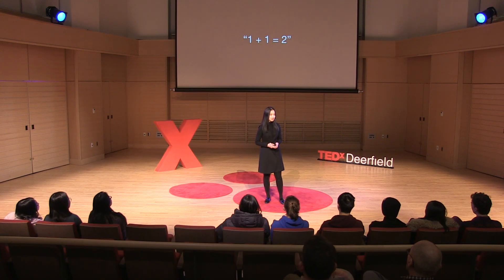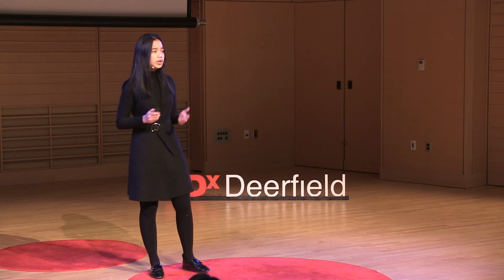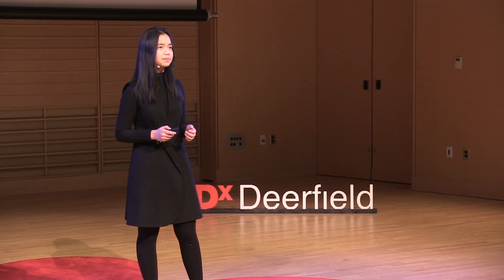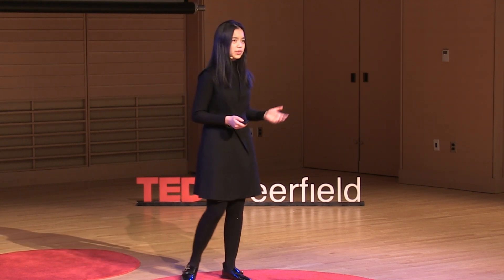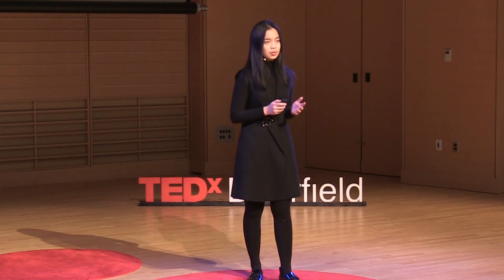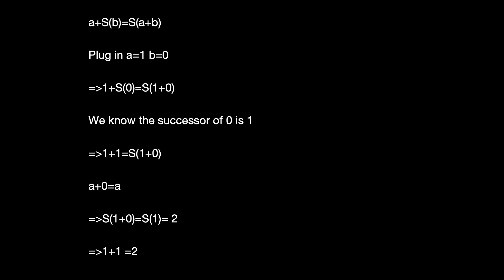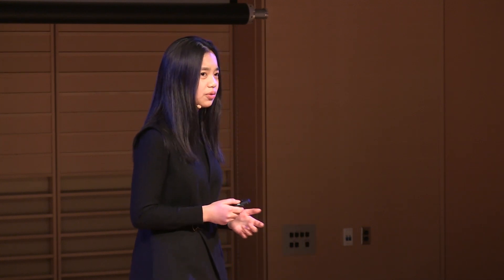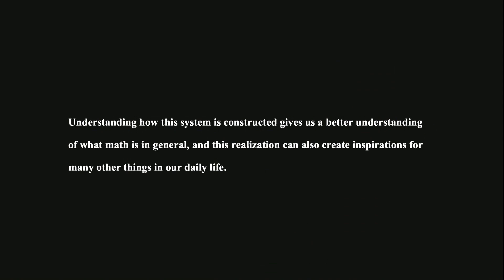How We Construct the World of Math | Summer Zhou | TEDxDeerfield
"Why is one plus one equal to two?" It is a question that most of us had thought about. A common answer to this question is when you have one apple and someone gives you another one, you have two apples. But this is not actually a proof, but rather an experiment or a representational demonstration, and as math is a subject based on logic, we need to derive the result, one plus one equals to two‚ from facts that are known or proven rather than a general analysis. The fact that I can prove the most simple problem that can ever show up in our textbook bothers me, and I spent time researching on how we can actually prove this equation. The answer to this is that one plus one equals to two is not something derived, but rather exists because it is how mathematicians construct the natural number set N. This idea surprised me: the world of math is not something that naturally exists but is completely constructed -- two is not born to be bigger than one, three is not born to be bigger than two, but rather works this way because mathematicians attribute these properties to them.
Summer Zhou is a freshman at Deerfield Academy who has developed a great interest in number theory as she has studied math in the past years. She dived into number theory by deriving laws and theorems from the start and was fascinated by the way math concepts are defined. Today, she will talk about the construction of the natural number set, which is one of the most basic definitions in math. This talk was given at a TEDx event using the TED conference format but independently organized by a local community.